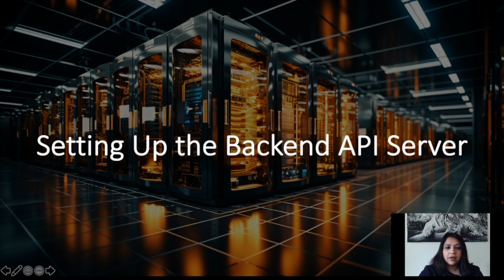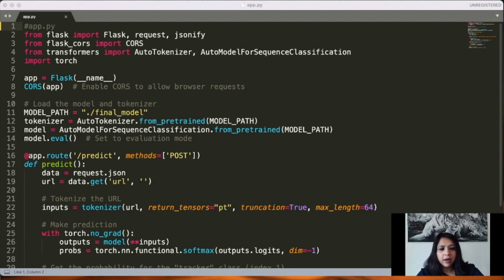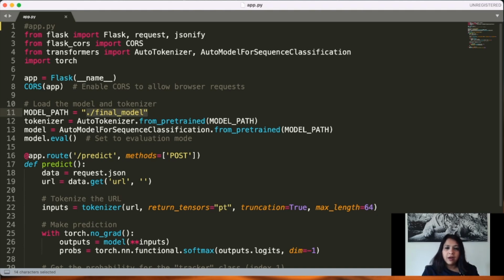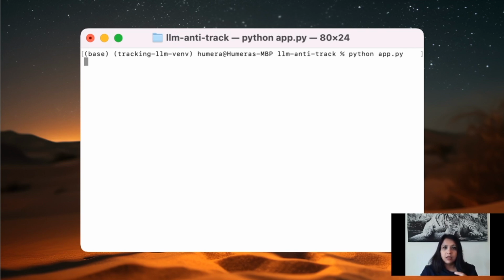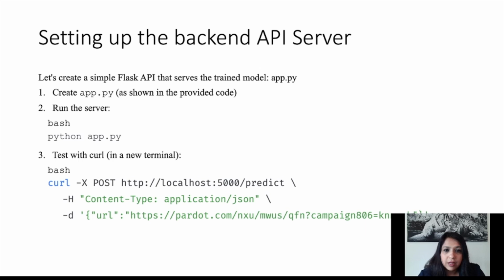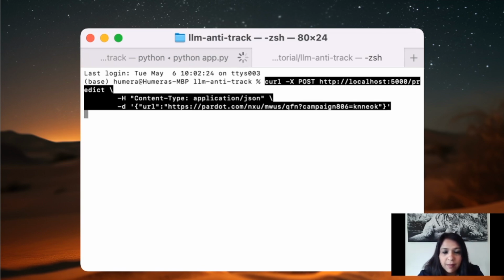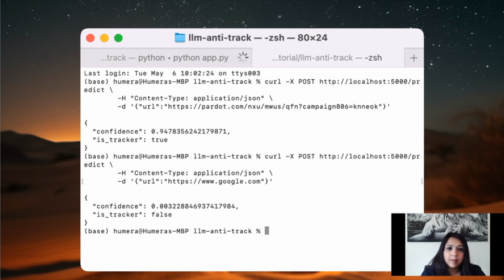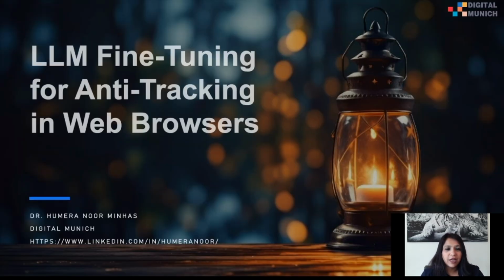LLM Fine tuning - Setting up the Server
Learn how to build a lightweight, LLM-powered browser extension that can detect online trackers. In 5 simple lessons, we'll cover everything from data generation, model training, backend serving, to browser extension development, optimized for real-world performance.

The current session 4 focusses on setting up the server.